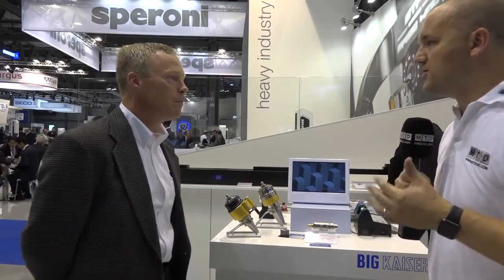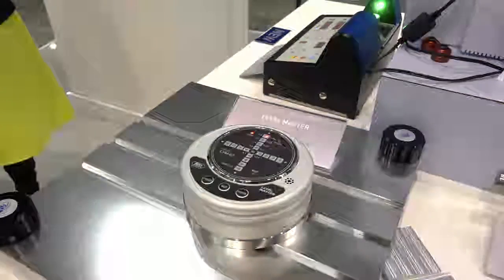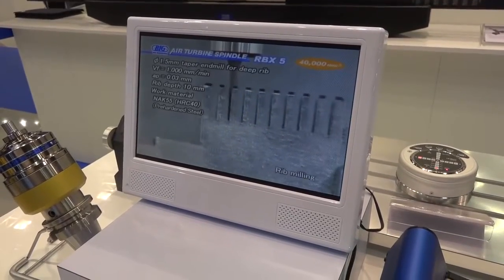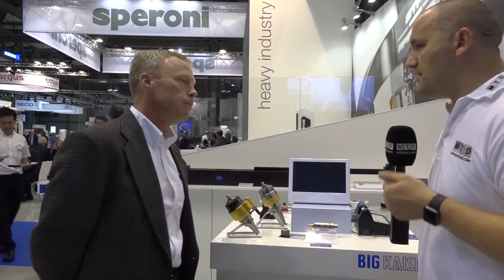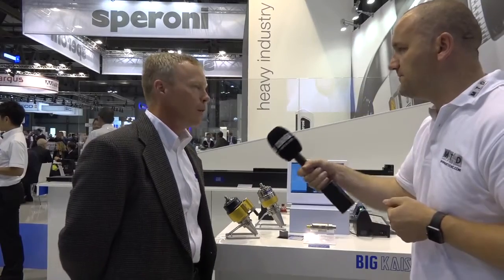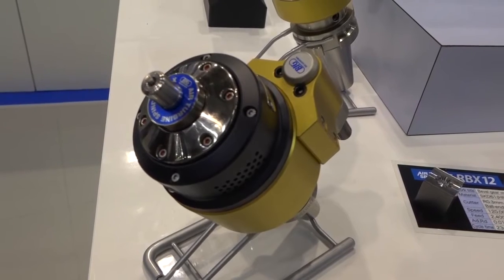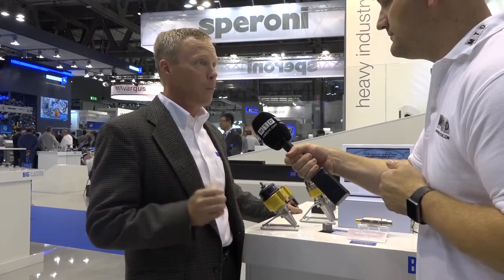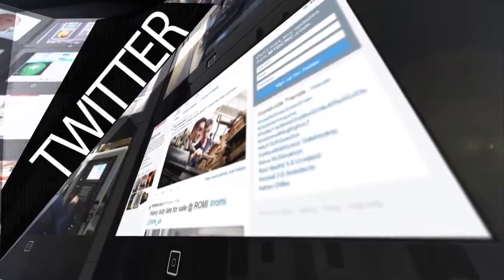BIG KAISER announces fastest air turbine spindle at 120,000rpm ITC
The new air turbine spindle enables existing machines to be cost-effectively upgraded and high-speed micro-machining to be done in a normal machining centre, without the need to purchase an expensive new high-speed machine.

Operating at such high speeds helps to improve machining accuracy, enhance surface finish and significantly lengthen tool life, as well as reducing wear on the cutting tool.,

High-speed operation also means that processing time can be reduced. In various trials, BIG KAISER was able to reduce the machining time by more than 300% because of higher rotation speed.

Due to its ceramic ball bearing type, the runout accuracy of the RBX12 is excellent, which enables ultra-thin wall cutting. This is ensured by a runout measuring system that can detect spindle movement during high-speed rotation.

The air turbine ensures that Z-axis thermal expansion is minimized. Frequently, cutters can get extended slightly due to thermal expansion when the machine spindle runs at high rotation speed – the RBX12 solves this problem due to its air turbine drive, ensuring high accuracy for micro-machining.

«For micro-machining applications, the new RBX12 means that companies can get the most out of their existing equipment, achieving high levels of precision and speed,» says Peter Elmer, CEO of BIG KAISER.

The RBX12 fits into a standard machine with centre spindle with BBT30/40 or HSK-E32 and HSK-A63. It has a body diameter of 32 mm, and therefore is ideal for industries requiring high precision, such as medical and other micro technology applications. For ease of use, automatic tool change is possible.